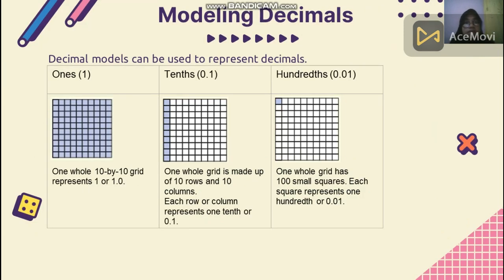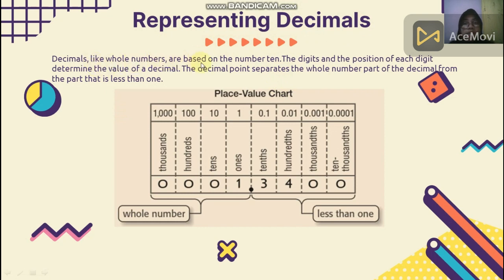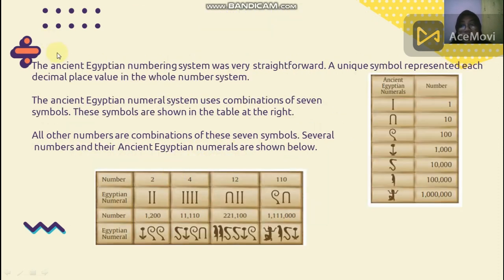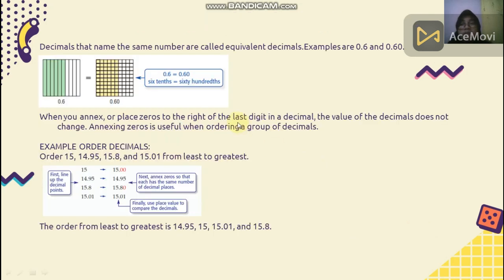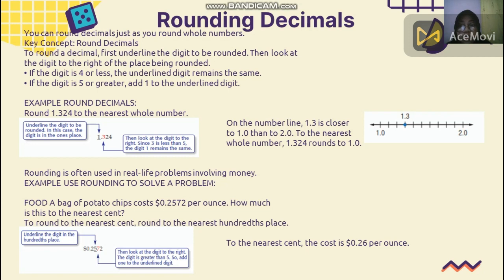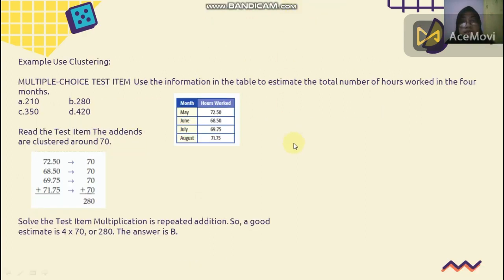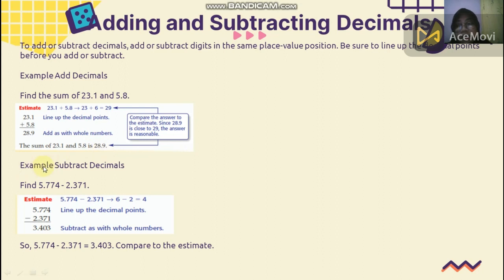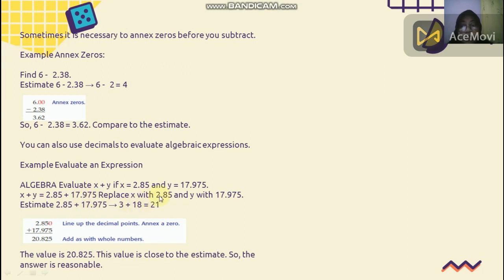Adding and Subtracting Decimals